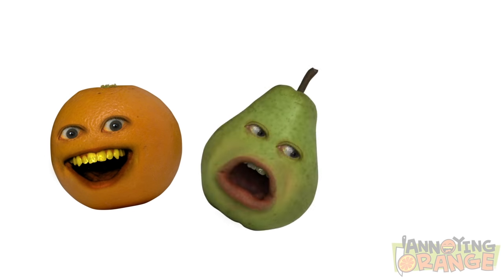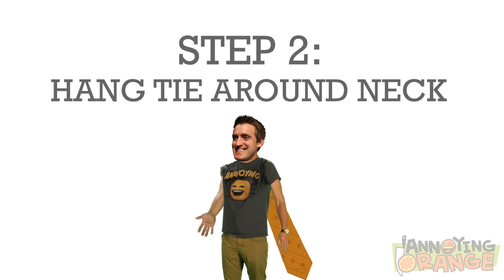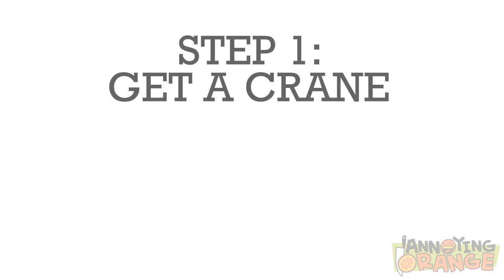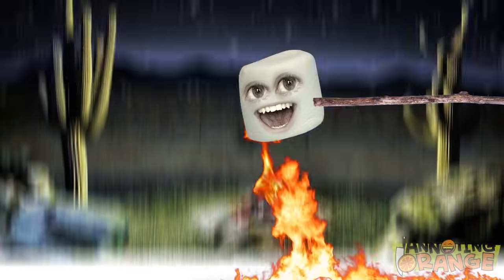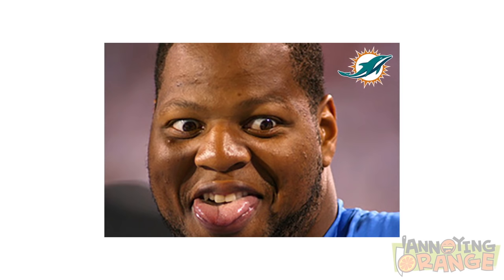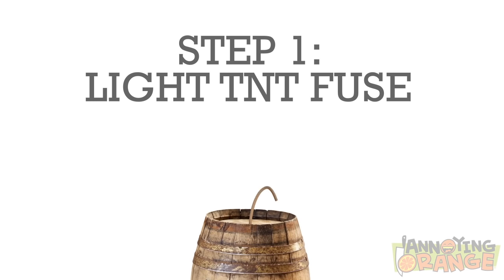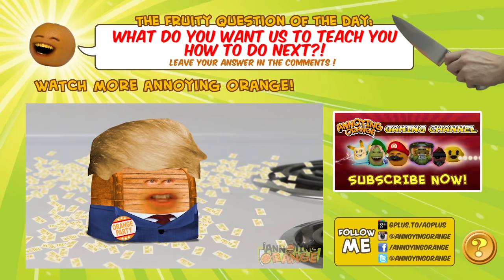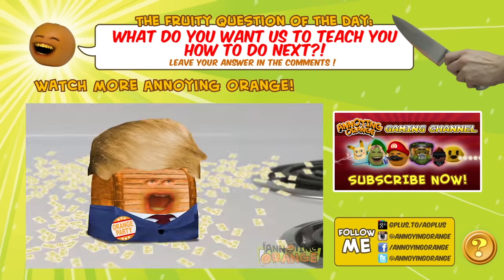HOW2: HOW TO TIE A TIE (Quick and Easy!!!)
KITCHEN CARNAGE MOBILE GAME!!!

SPLATTER UP MOBILE GAME!!!

PLAY MINECRAFT WITH US EVERYDAY AT IP: mc.orangecraft.net